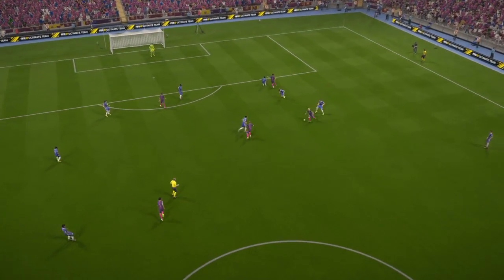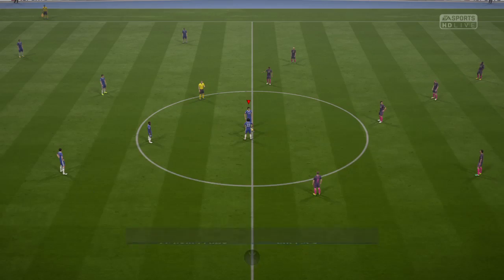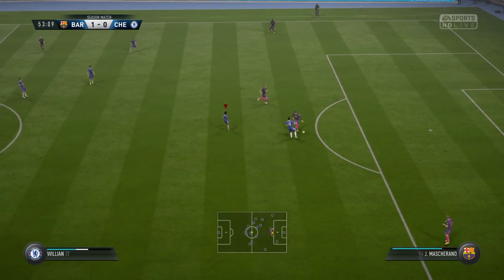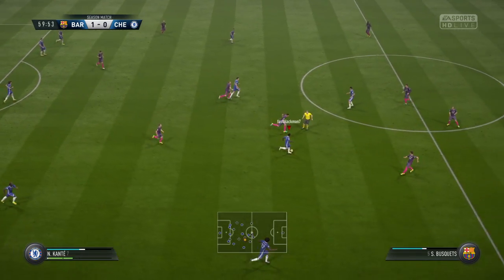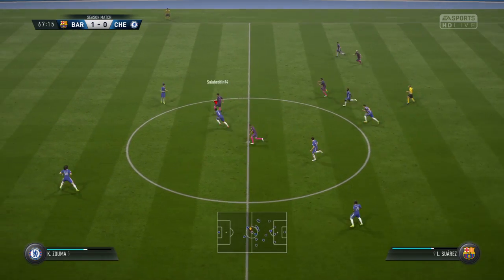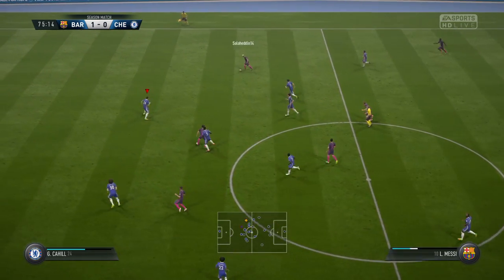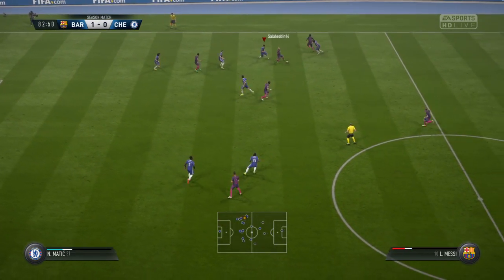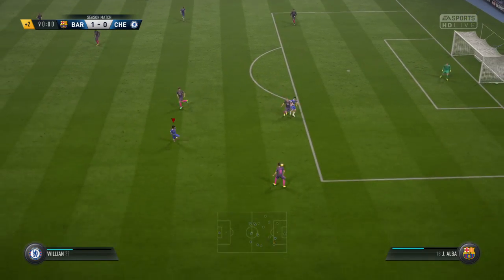Playing in division 1 #17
This is end of the series